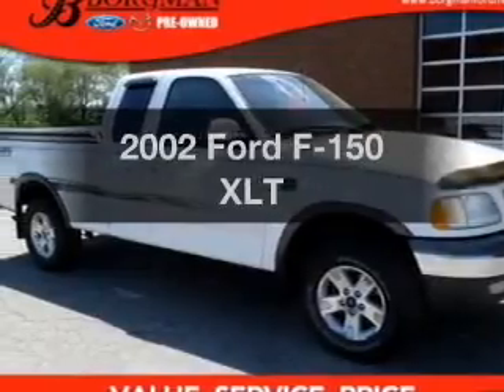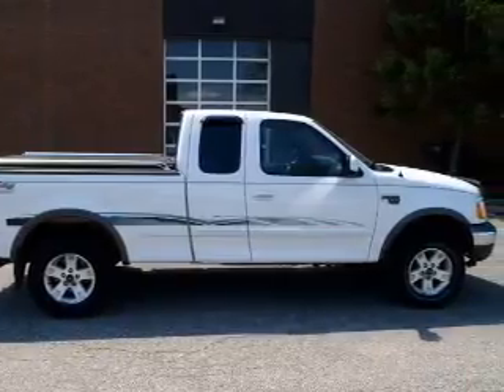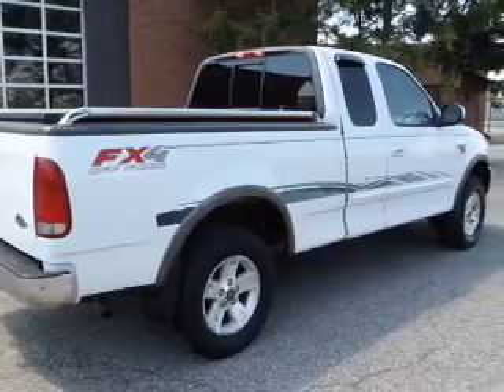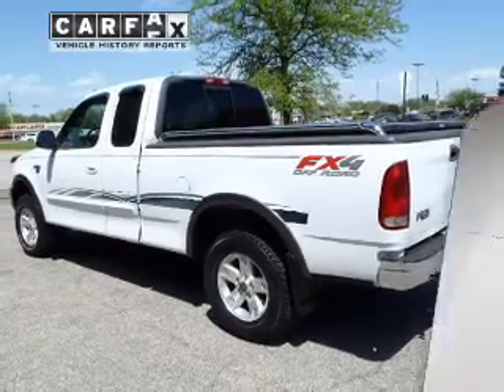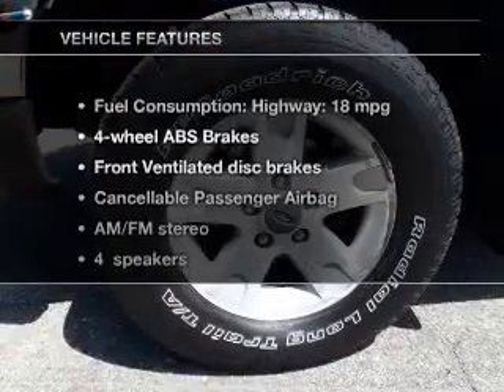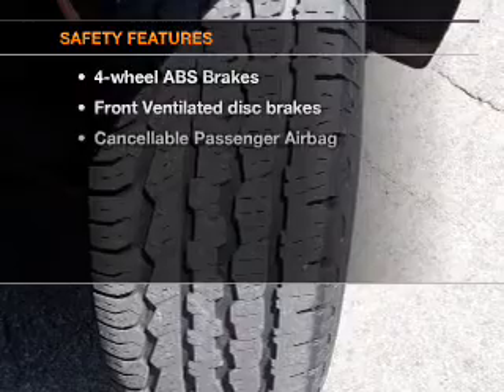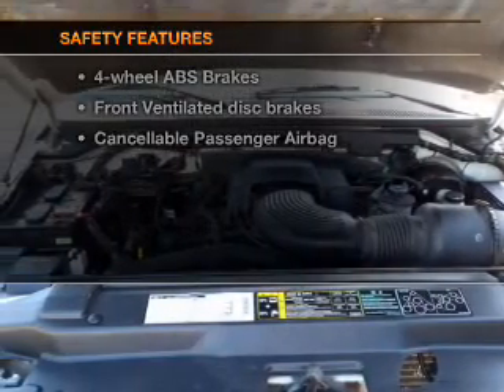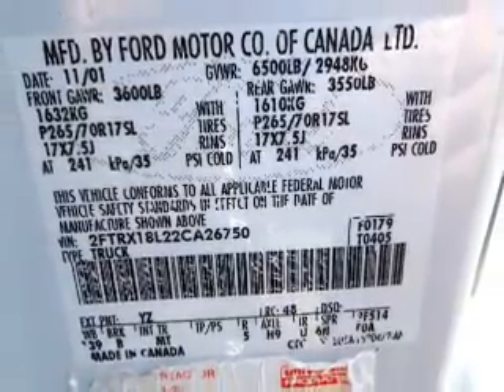2002 Ford F-150 - Grand Rapids MI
Year: 2002
Make: Ford
Model: F-150
Trim: XLT
Engine: 5.4 liter 8 cylinder 16 valve
Transmission:
Color: Oxford White
Mileage: 187141
Address:
3150 28th St. SW